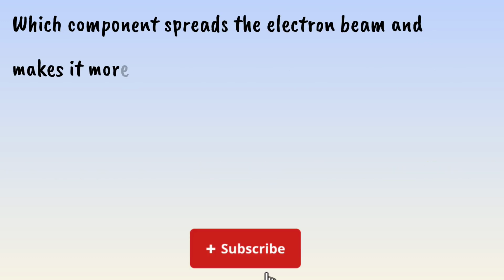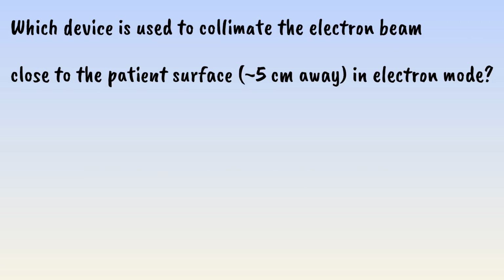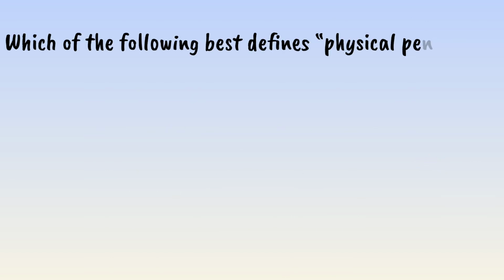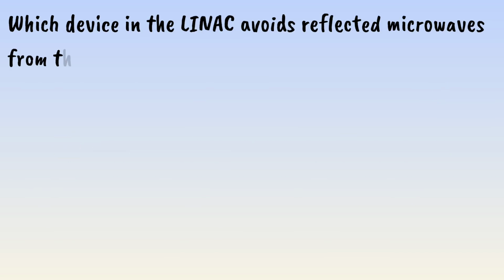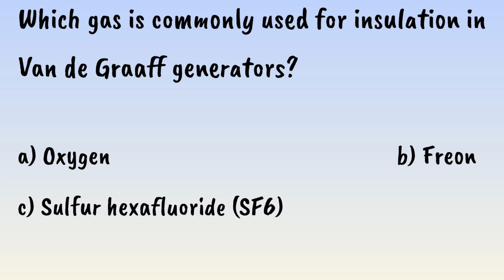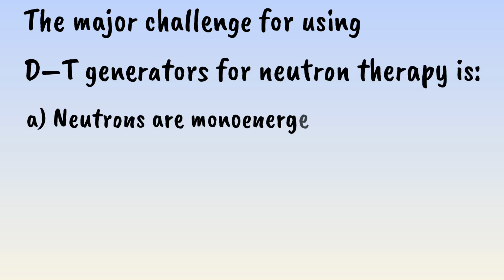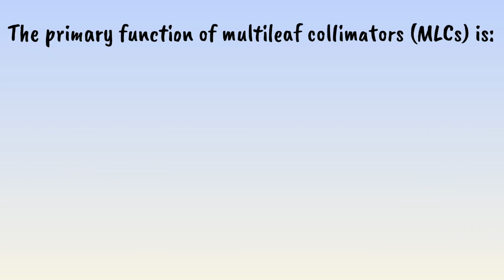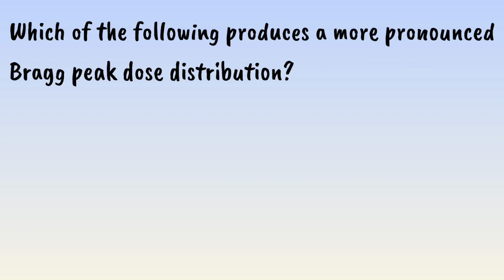Radiotherapy MCQs - CLINICAL RADIATION GENERATORS